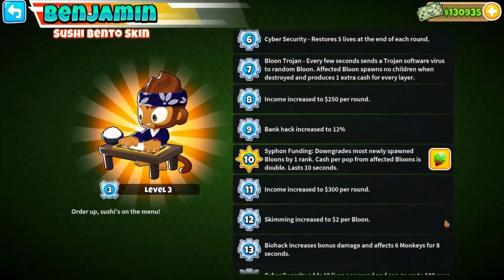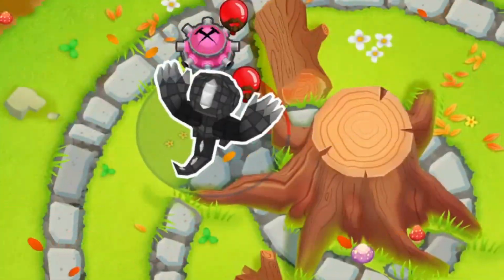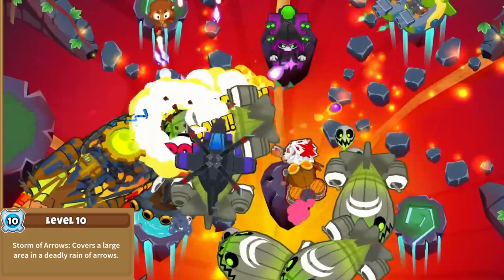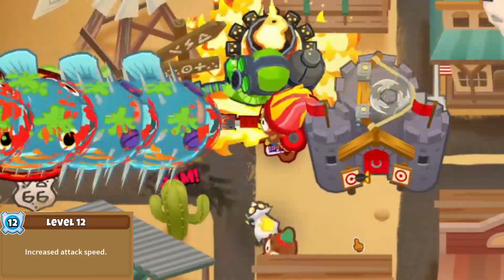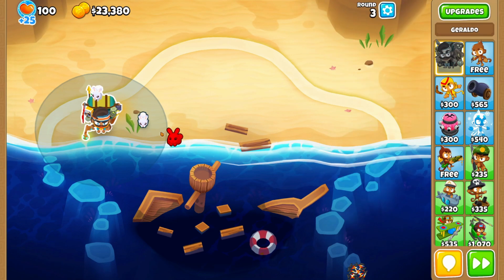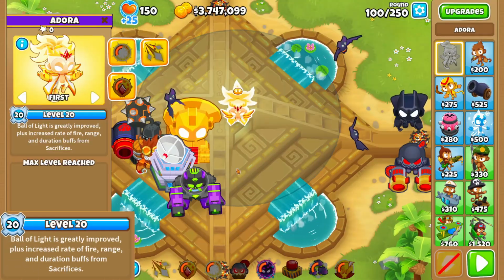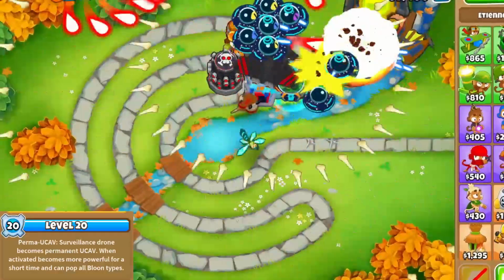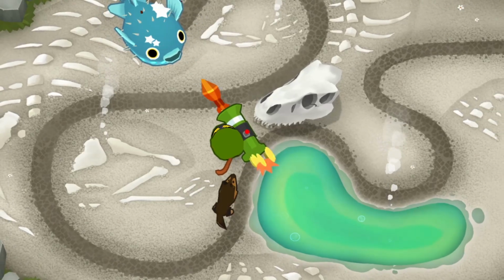The Hidden Hero Upgrades that BTD6 Doesn’t Tell You About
Are you ready to uncover the hidden upgrades that BTD6 doesn't tell you about? In this video, we'll be exploring the missing or misleading information in each hero's level up descriptions. Through research and testing, we'll reveal the secrets behind each hero's stats and show you what actually changes with each level up. Get ready to be amazed and learn about the most powerful upgrades that BTD6 doesn't tell you about!